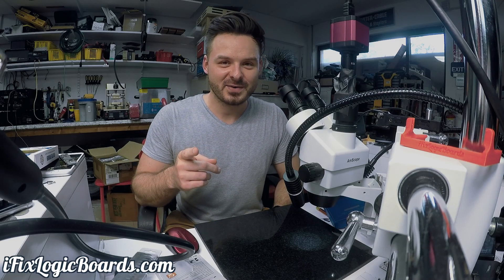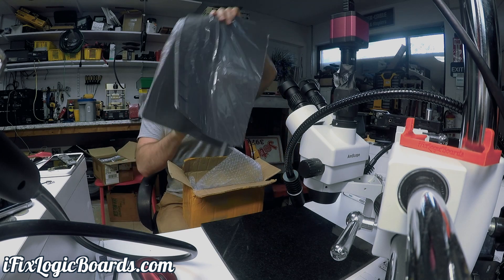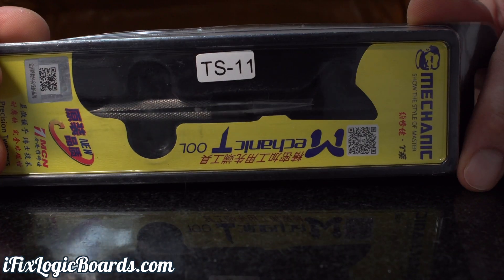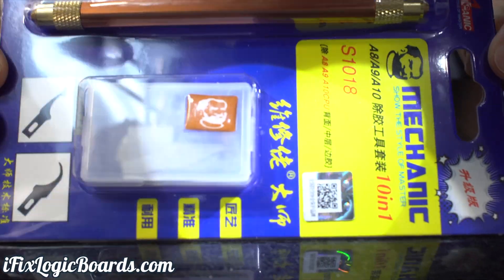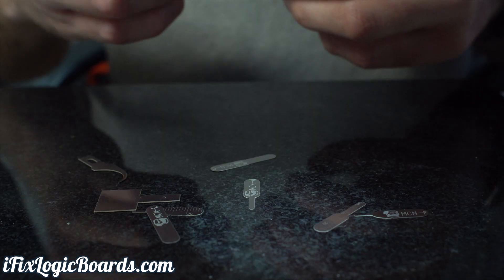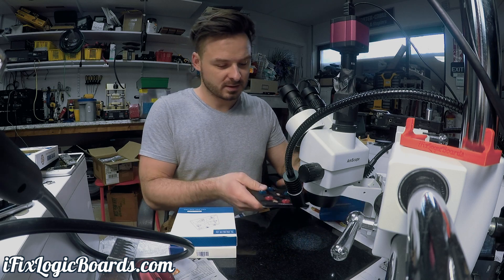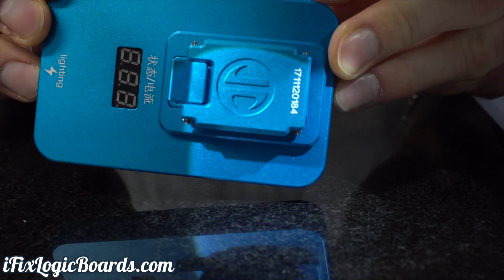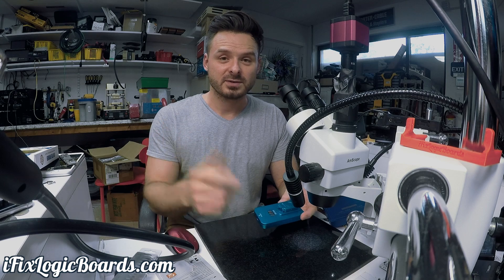Unboxing iPhone repair tools and 2017 JC pro1000 pcie 6s/7 nand programmer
Got some new tools for repairs. Logic board fixtures, cutting tools, stencils and JC pro 1000 pcie NAND programmer.

Rebal solder paste
SuperCold Spray
Side camera: Sony a6300
3D Stencil